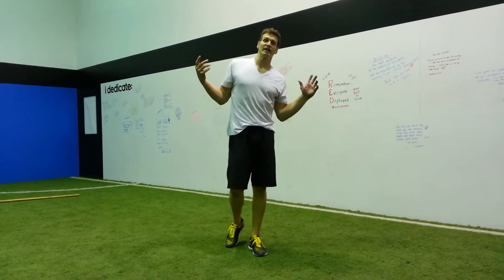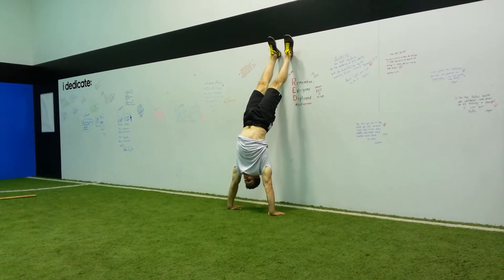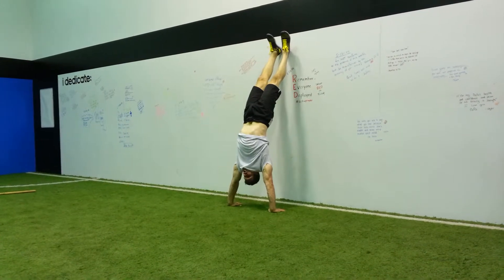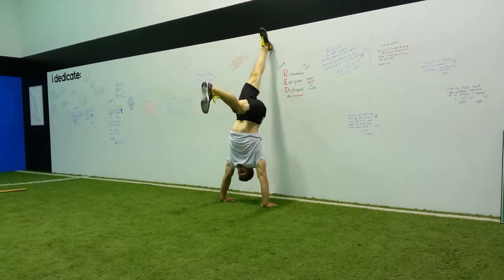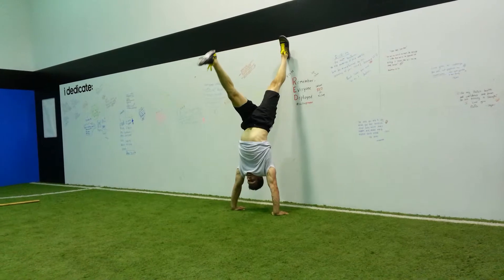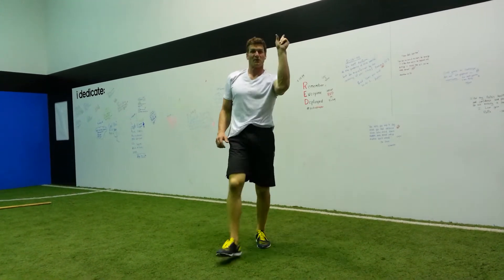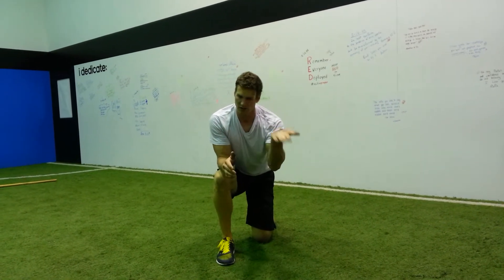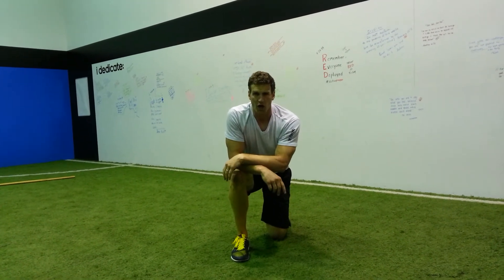Iso wall handstand leg scissors